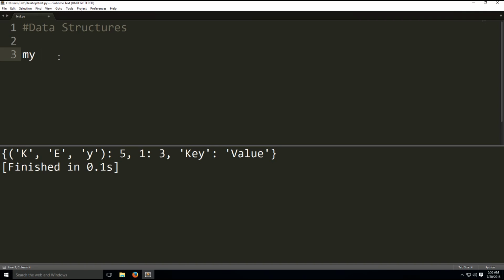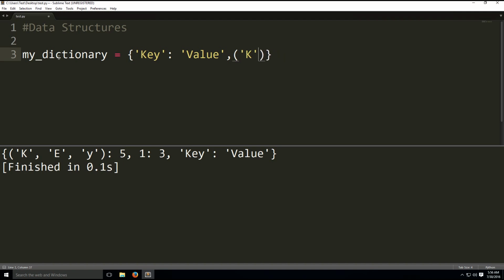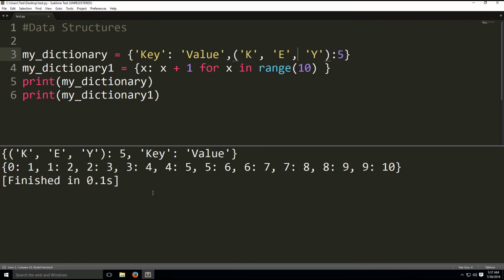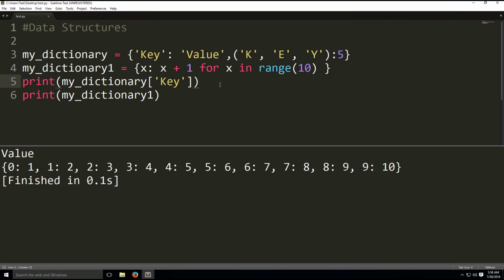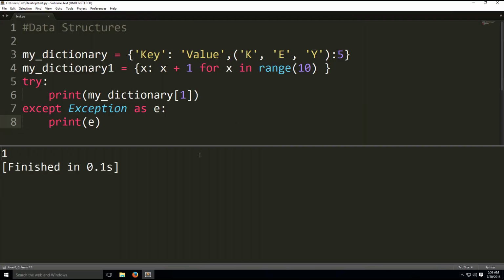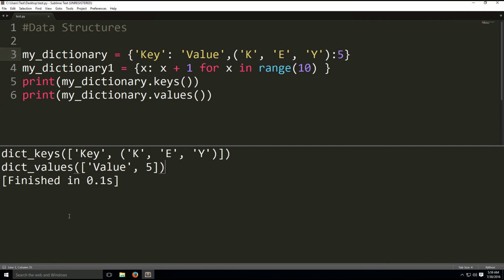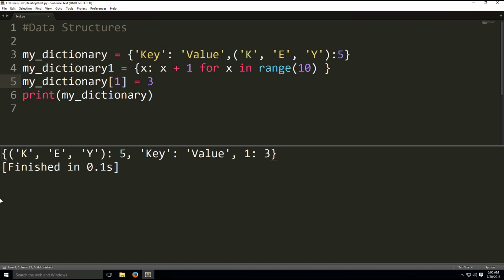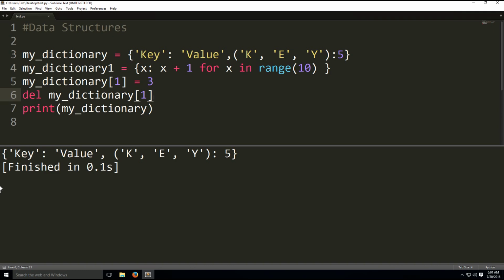37. Dictionaries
Dictionaries